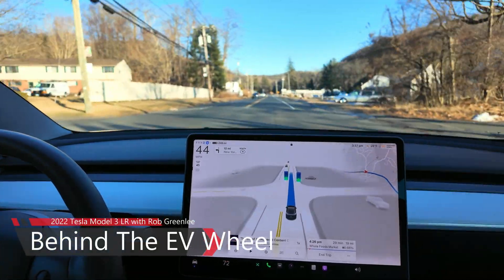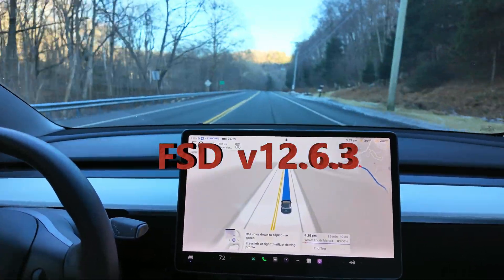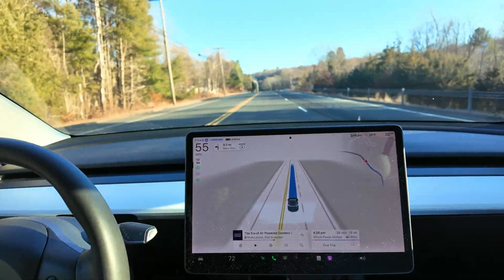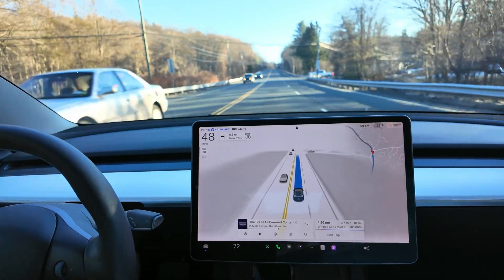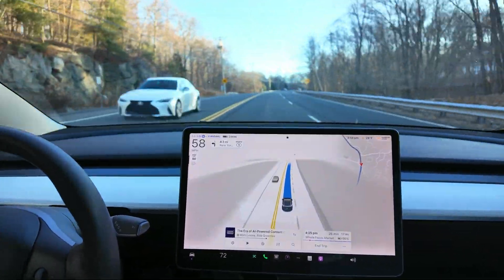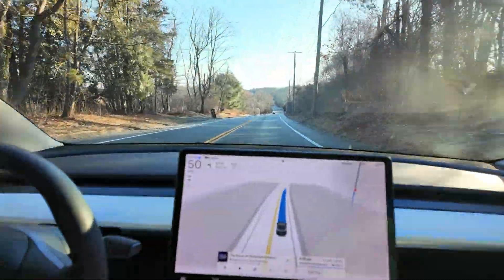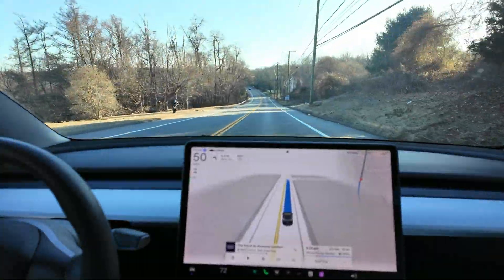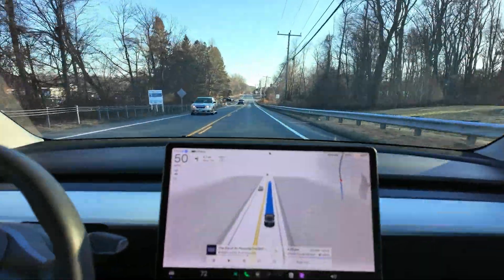Hardware 3 Owners Are About to Get Bad News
Tesla FSD 12.6.3 First Drive – Is This the Last Update for Hardware 3?

In this February 2nd, 2025 episode of Behind the EV Wheel, Rob Greenlee dives into the latest Tesla Full Self-Driving (FSD) 12.6.3 update on his 2022 Model 3 Long Range.

Rob takes his first drive with the new software, sharing his initial impressions of UI changes and freeway handling improvements. But with Elon Musk suggesting that Hardware 3 may soon hit its limits, Rob explores the big question: Is this the final major update for Hardware 3 owners?

He discusses possible hardware upgrade paths, the challenges Tesla faces with power requirements for Hardware 4, and what it means for the millions of Hardware 3 users. Rob also speculates on the future of Hardware 5, its release timeline, and whether it’s worth holding off for newer models.

Key Topics Covered:

-FSD 12.6.3 Feature updates, UI and performance changes
-Elon Musk’s statement on Hardware 3 limitations
-Potential upgrade options for Hardware 3 owners
-Speculation on Hardware 5’s release and capabilities
-Real-world driving impressions and initial software bugs
-Rob shares both the optimism and frustrations many Tesla owners face with evolving FSD technology. Should you upgrade your hardware or wait for the next-gen Tesla? Find out in this detailed breakdown!